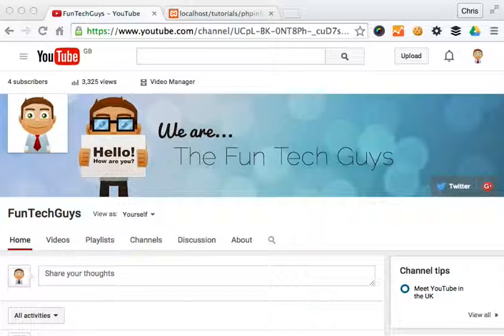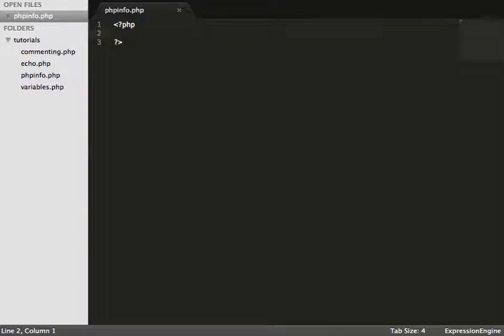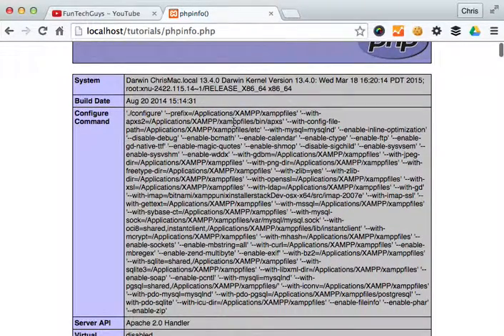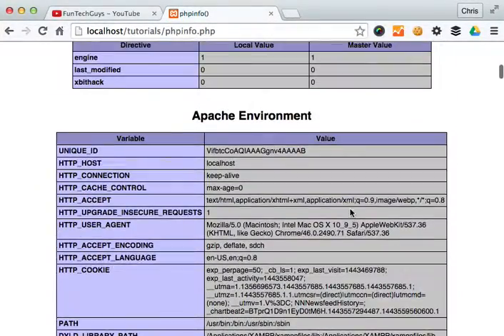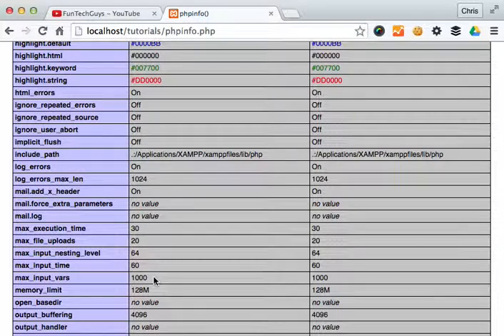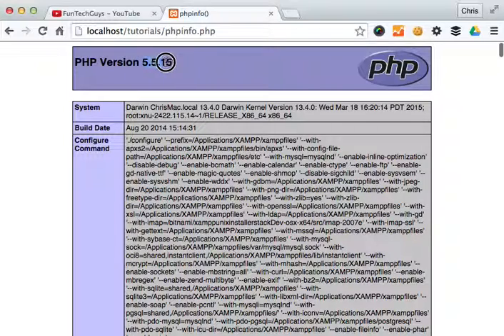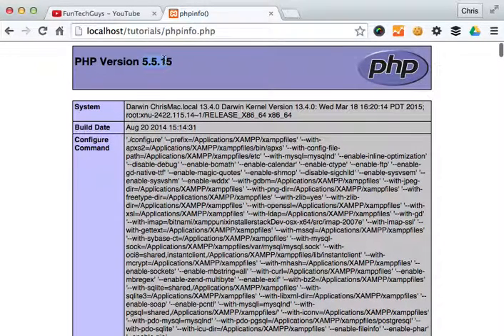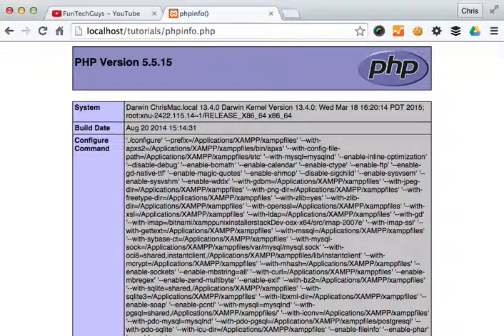PHP Basics Lesson 05: phpinfo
Now that we're starting to learn a little more about PHP, here's a quick overview of the PHPinfo page, which displays all the information & configurations within your PHP installation.